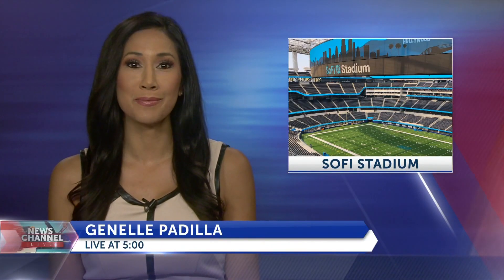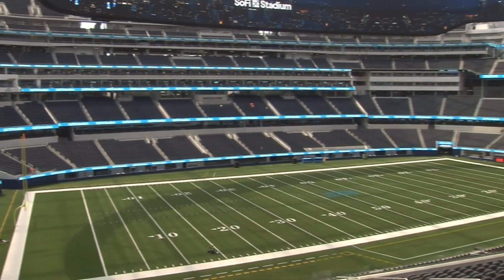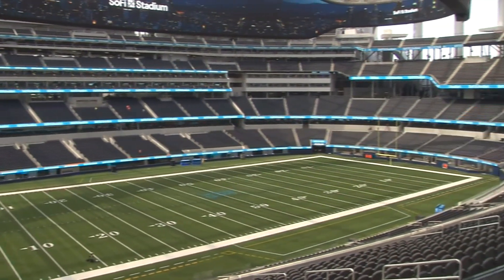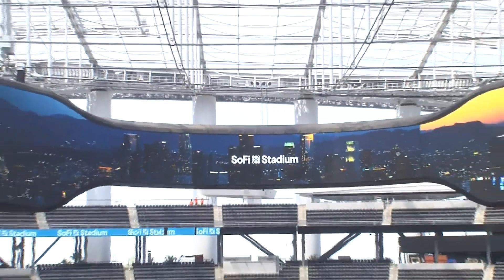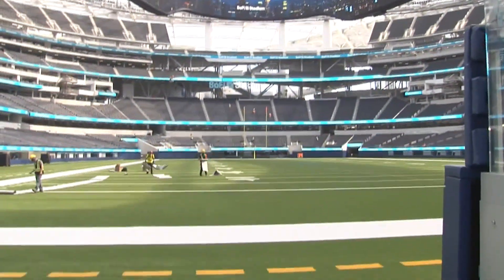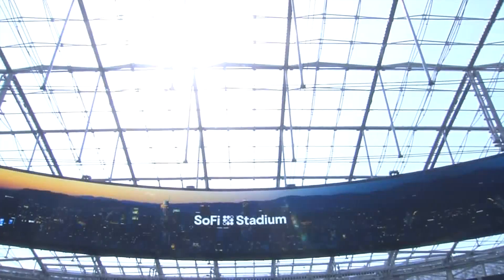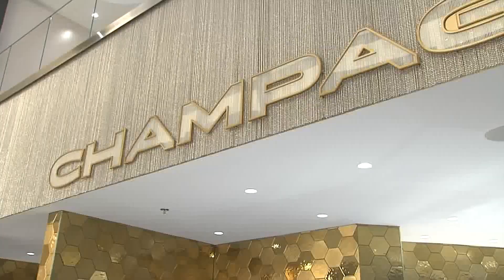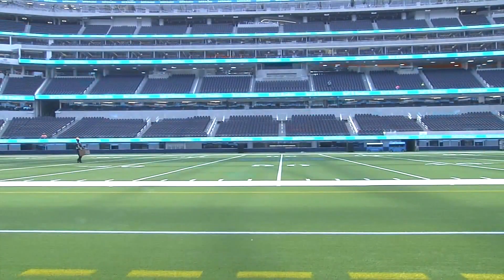SoFi Stadium is ready to go for football